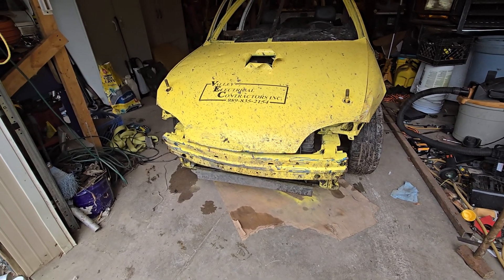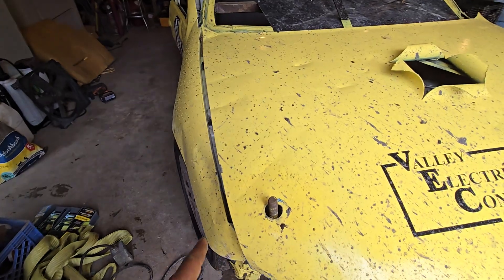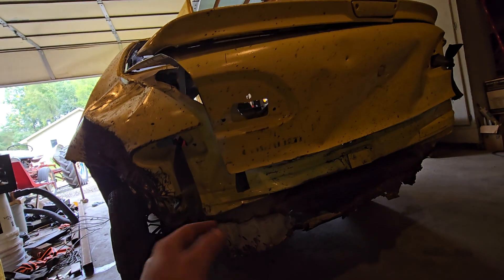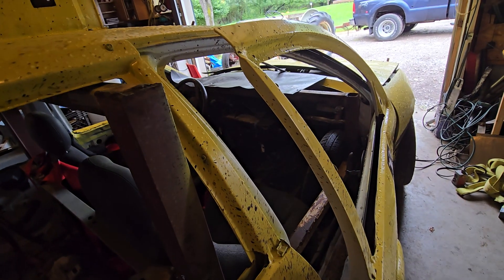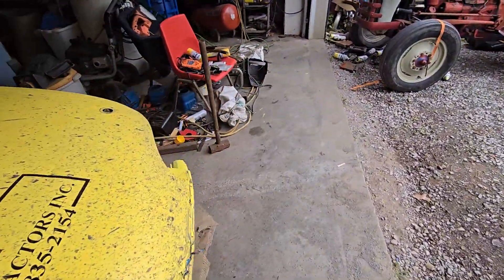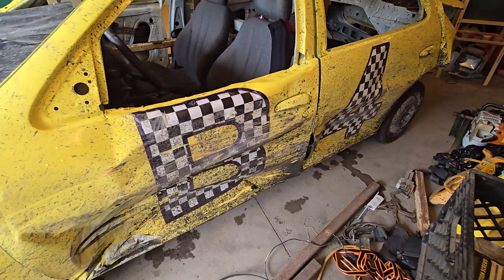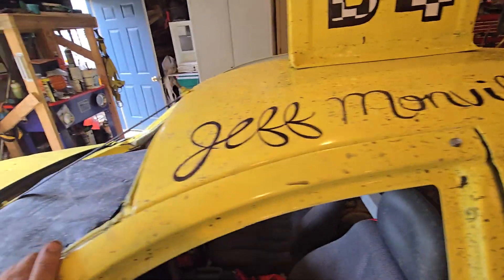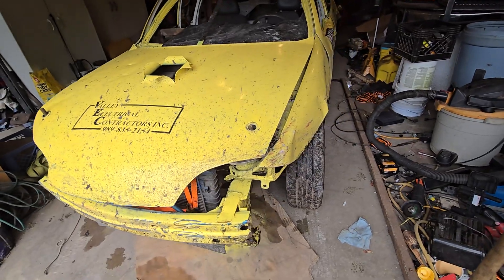Aftermath of my dad's car after his first race in a figure 8 car from midland county fair figure 8.